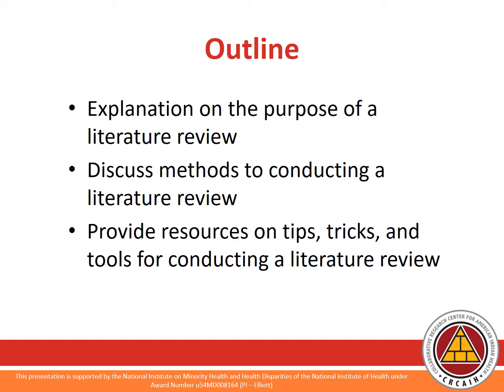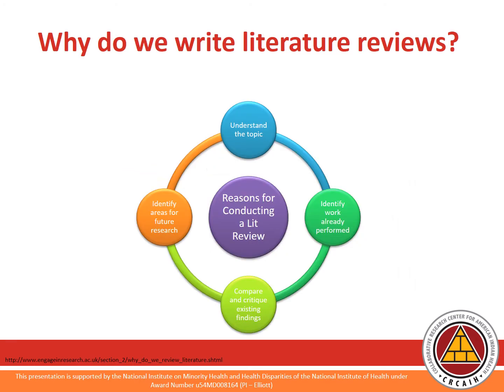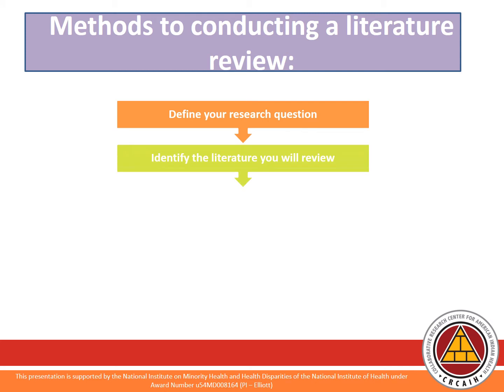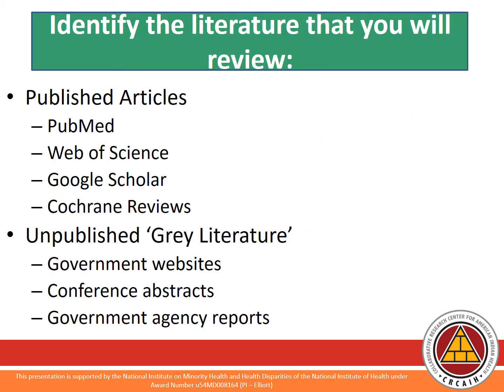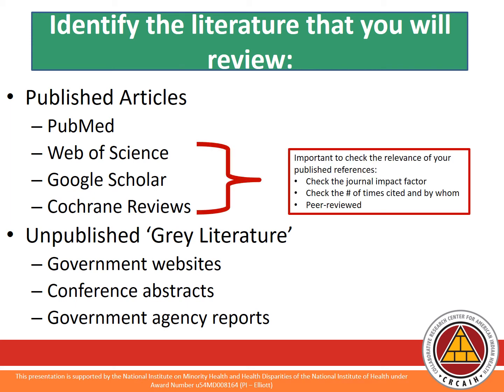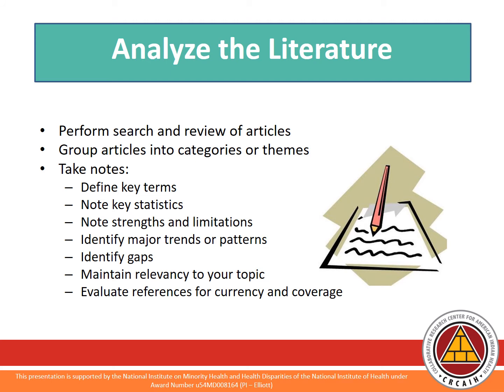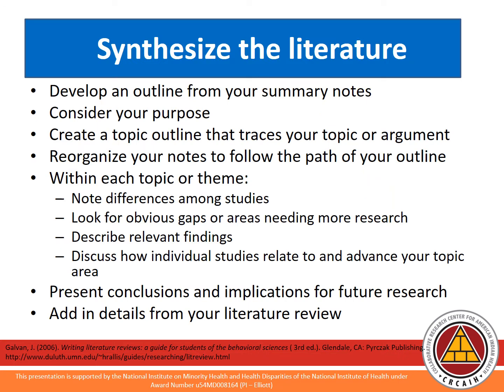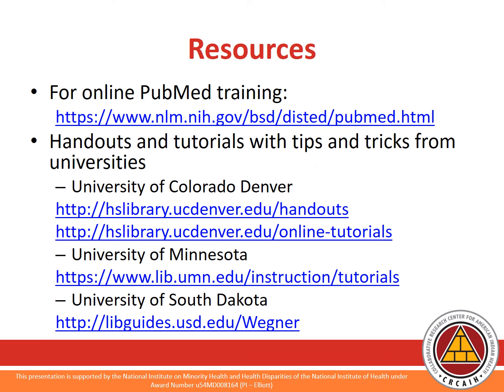Conducting a Literature Review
Conducting a Literature Review: An Explanation of the Uses, Methods, and Resources